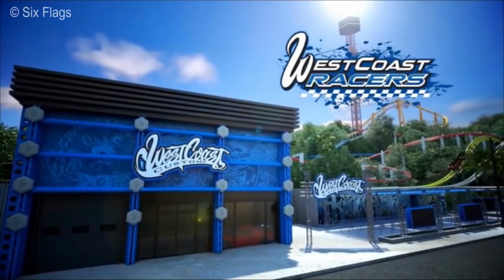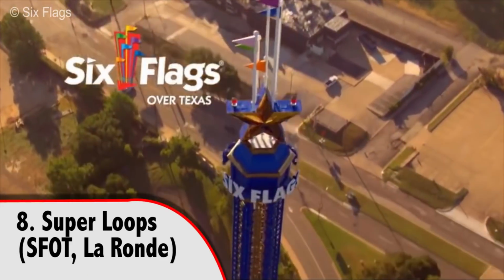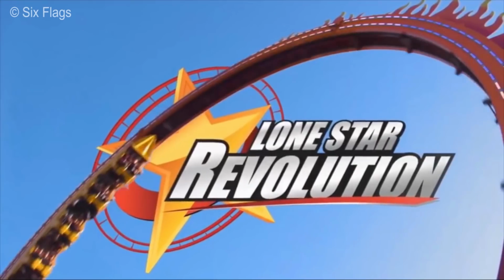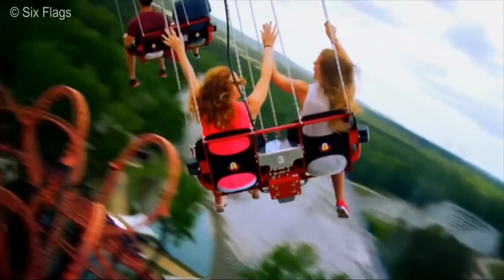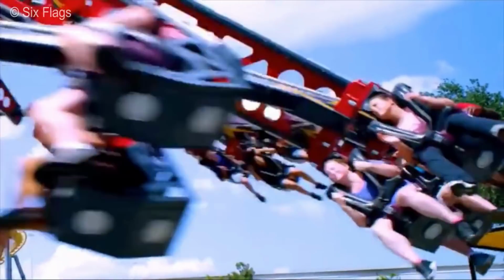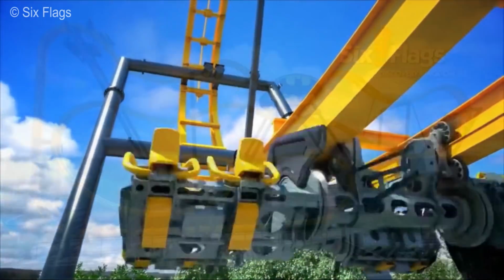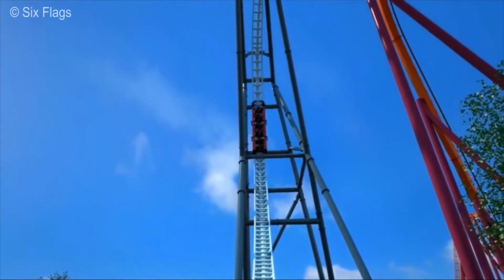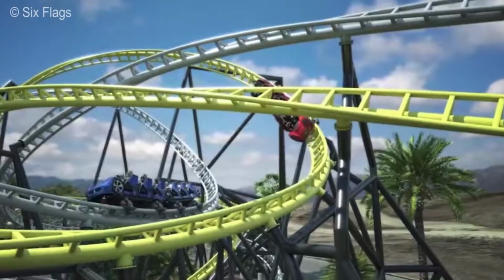Top 10 2019 Six Flags Attractions!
Join us as we rank Six Flags' Attractions for 2019!